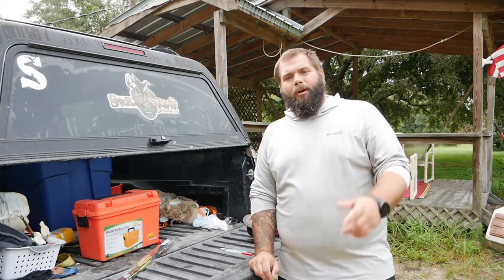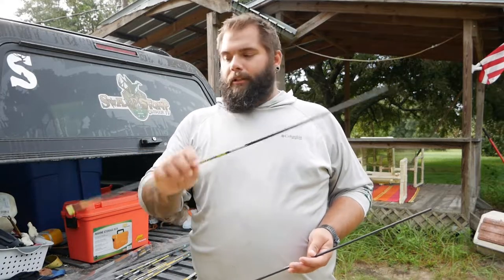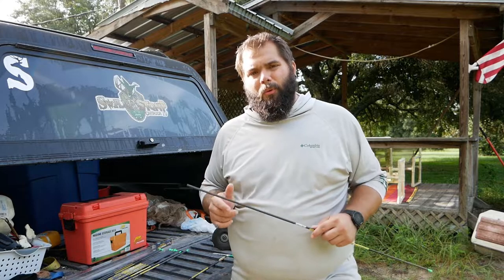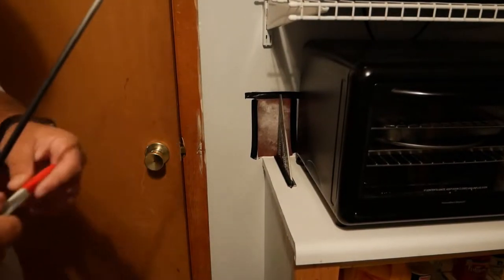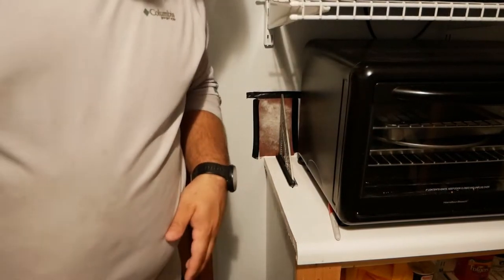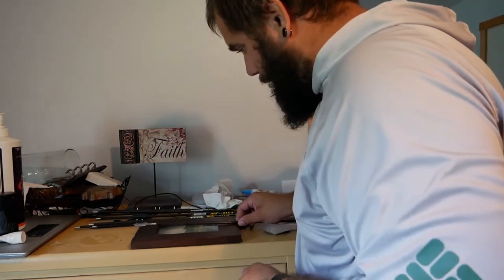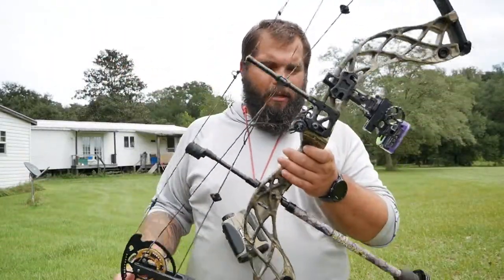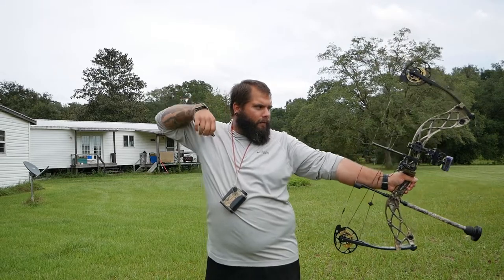Arrow Build Part 2: DIY Custom Arrows WITHOUT FANCY TOOLS! (Swamp N Stomp ep. #81)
In this episode, Mark walks you through his arrow build. He has decided to go with heavy arrows to maximize penetration, but you can custom build custom arrows for all of your needs, whether that be hunting or target archery. The components used in his arrows are Victory Vap Elite 300 spine arrow shafts, 2" Rayzr feather Fletchings, Nockturnal lighted nocks, Maifield field points, Ethics Archery 180 grain inserts.

Fancy Tools:
Fletching Jig
Arrow inspector
Squaring Jig

Mark's Bow:
Bowtech Carbon Icon
52lb; 27.5"; 586gr arrow

---Bow Setups---
Mark’s X-Bow
Broadhead Release
Bow sling

Mark's Bow:
Bowtech Carbon Icon
52lb; 27.5"; 586gr arrow

Danny's Bow:
Hoyt Carbon Spyder Turbo.

Common parts:
Bow sling

---Camera Gear---
Mark’s Cameras: